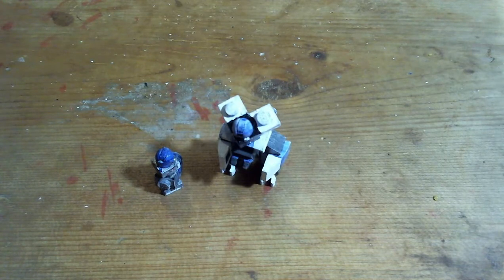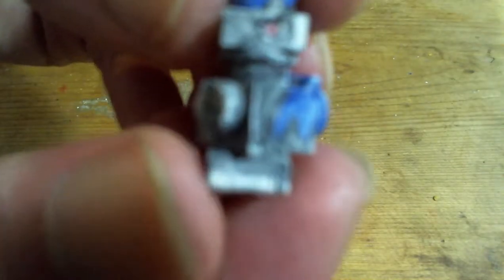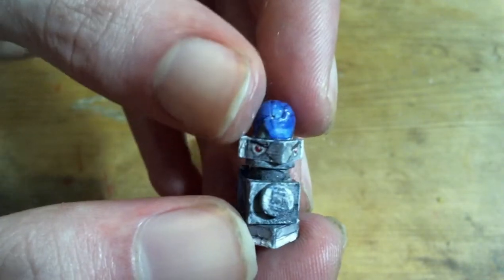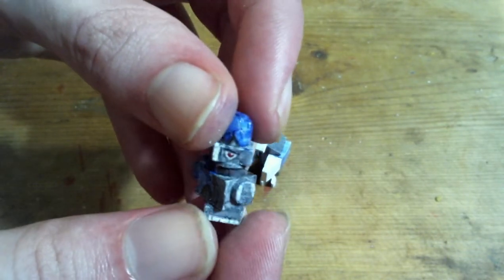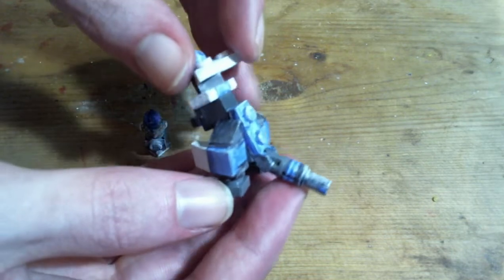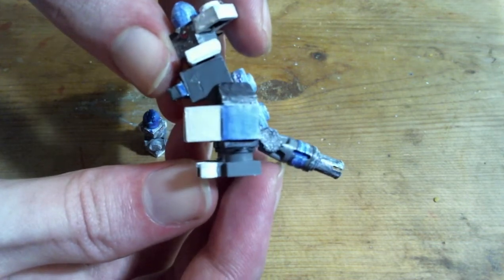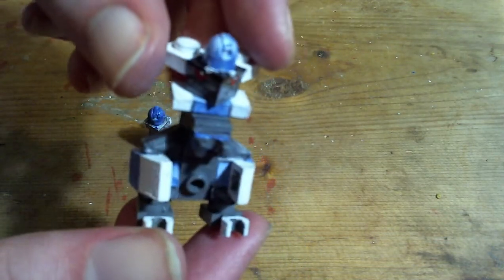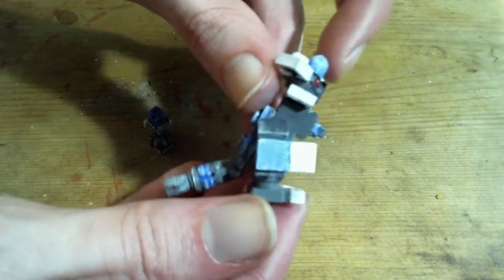LEGO Pokemon: Cranidos and Rampardos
For LEGO previews and commissions

0:00 Cranidos
1:25 Rampardos